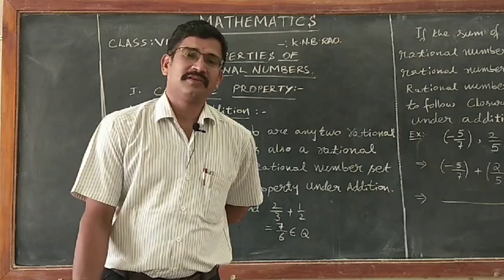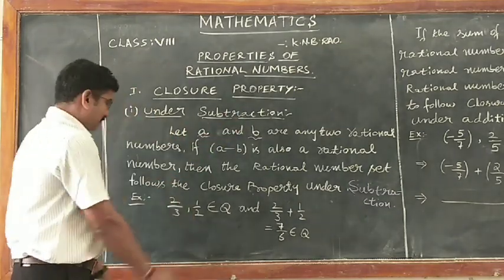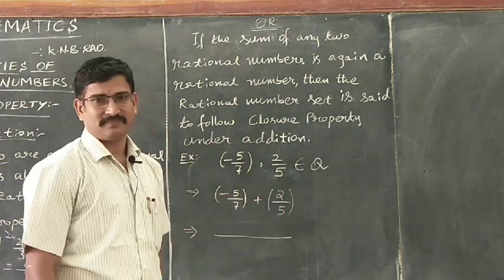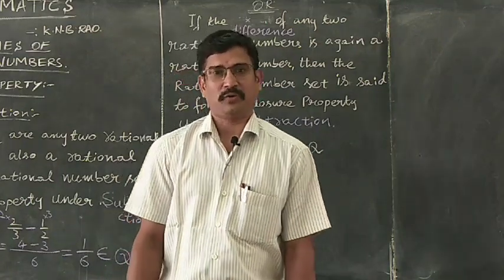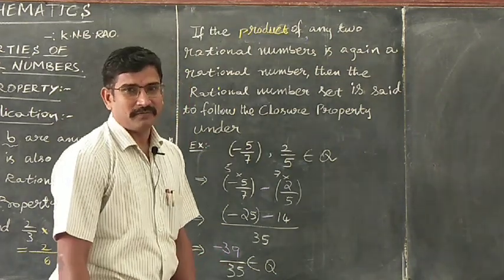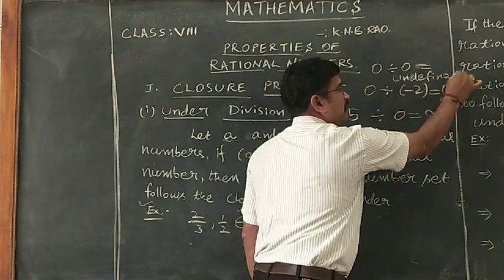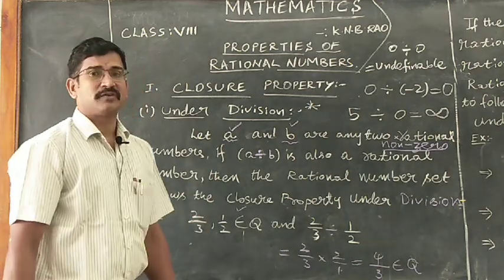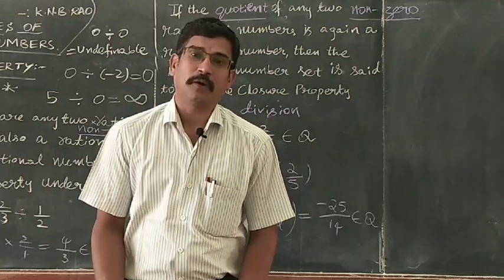Part 7 of the first chapter Rational Numbers, CBSE : VIII Standard